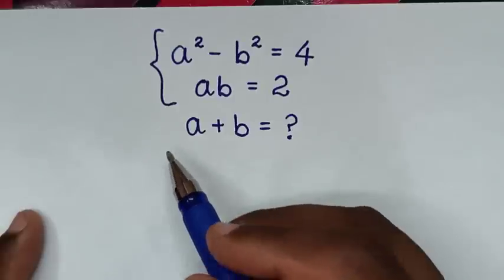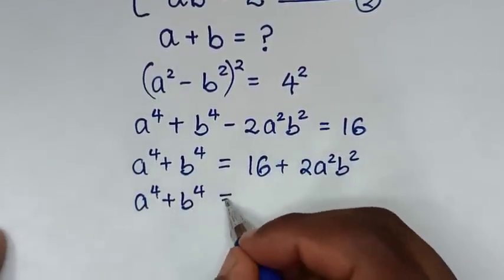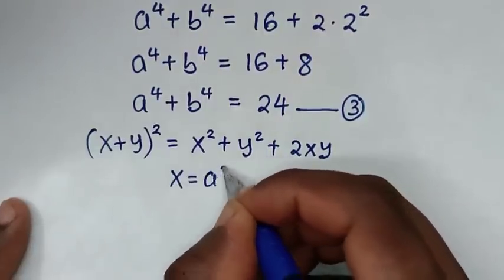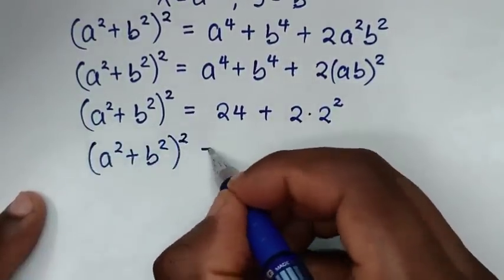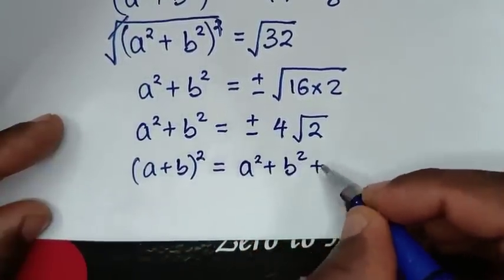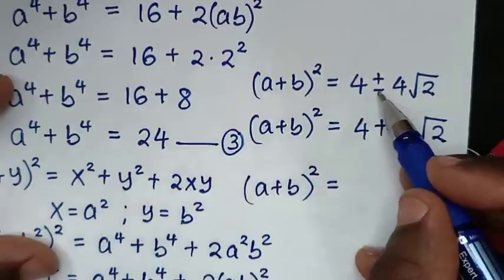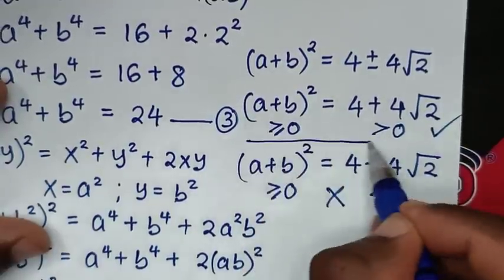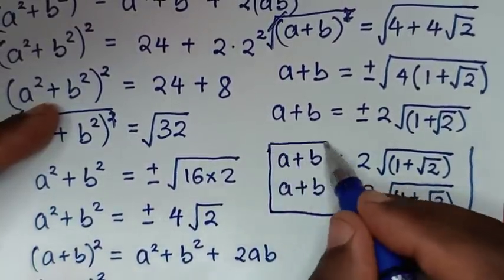A Nice Math Olympiad Algebra Problem.